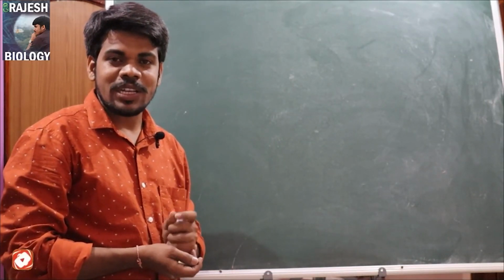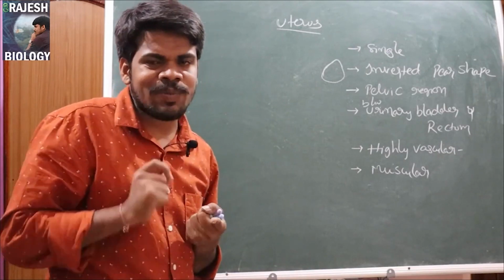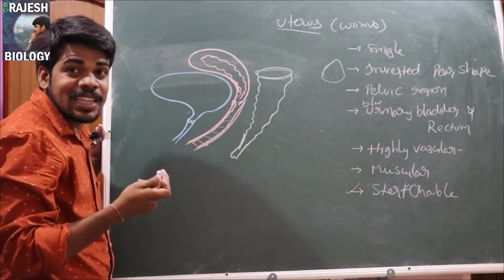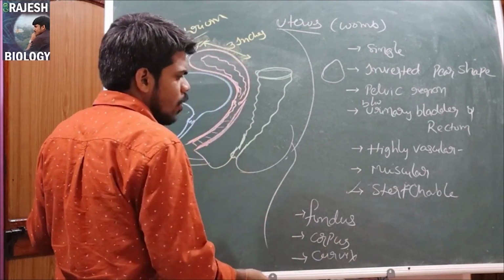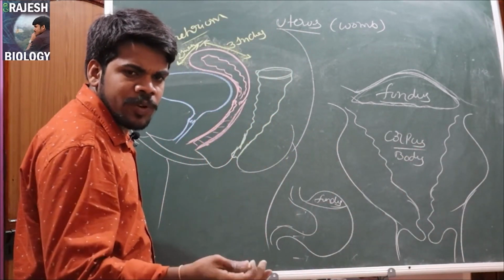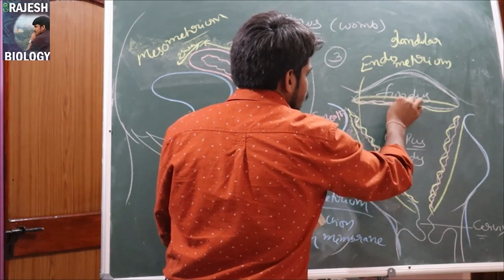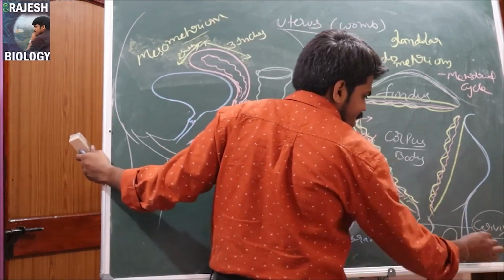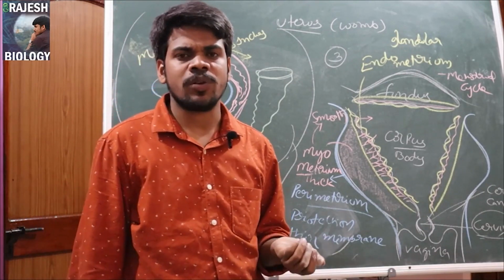Uterus Anatomy 101 | Female Reproductive System | Human Physiology 2ndyear zoology | Rajesh Biology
Welcome to our comprehensive guide on the structure of the female uterus! 🧬 In this video, we'll take a deep dive into the anatomy and functions of the uterus, an essential part of the female reproductive system. Whether you're a student, a healthcare professional, or just curious about human biology, this video is for you!

🔍 Topics Covered:

Overview of the female reproductive system
Detailed anatomy of the uterus
Functions of the uterus
Common conditions affecting the uterus
FAQs and key takeaways